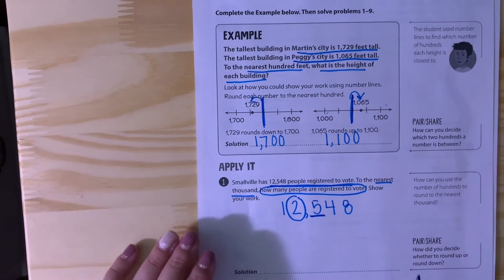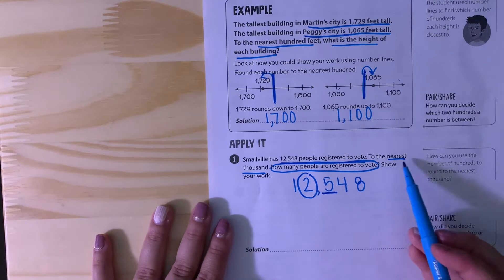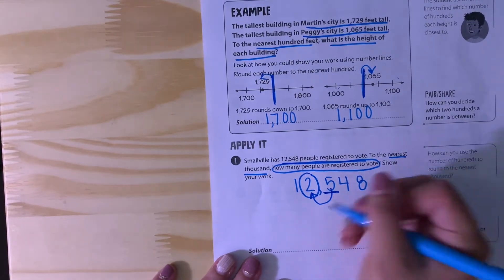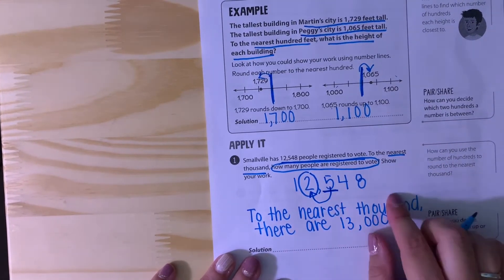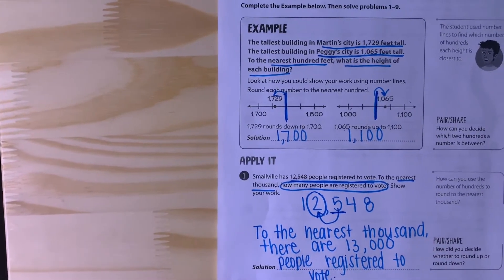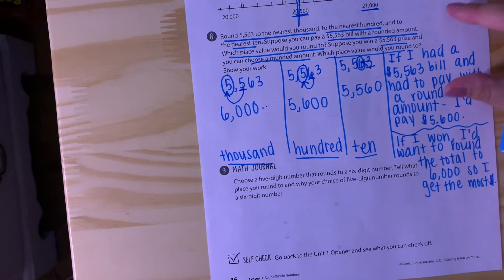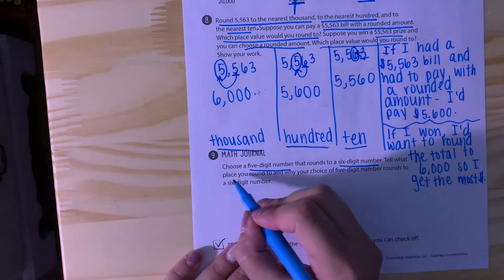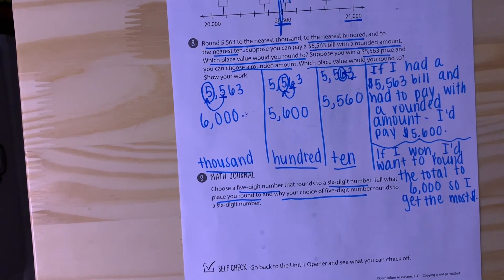Lesson 3, Day 3: Rounding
Hi friends! Today we are finishing our lesson on Rounding. Make sure that you are trying these problems ON YOUR OWN before checking in with the video. ALSO, make sure that you are joining our Google meet if you're confused or have any questions! I'll be there for help the entire time :)